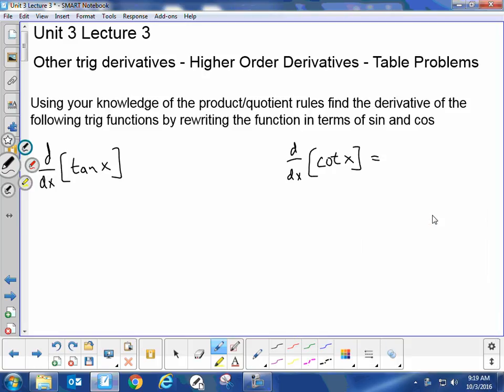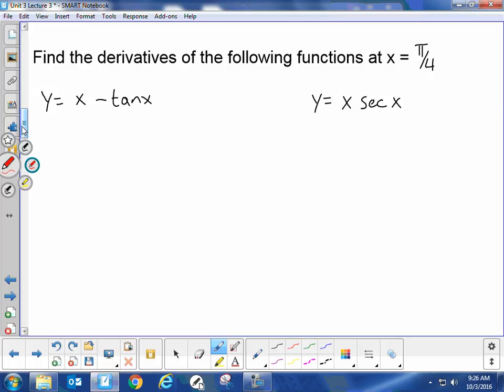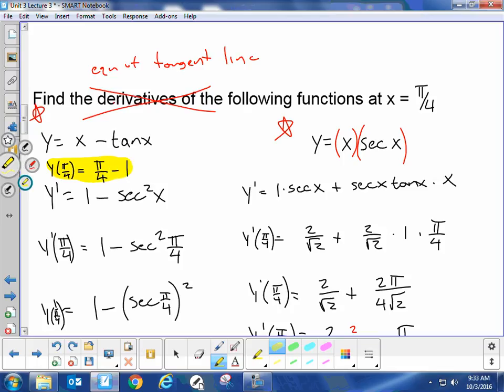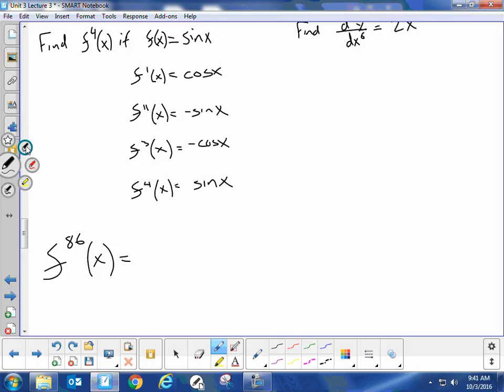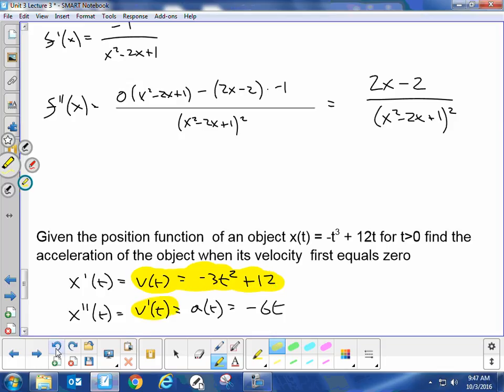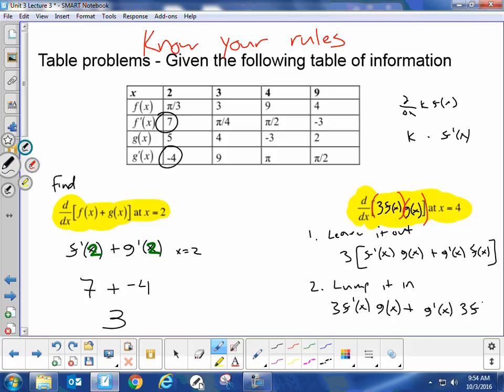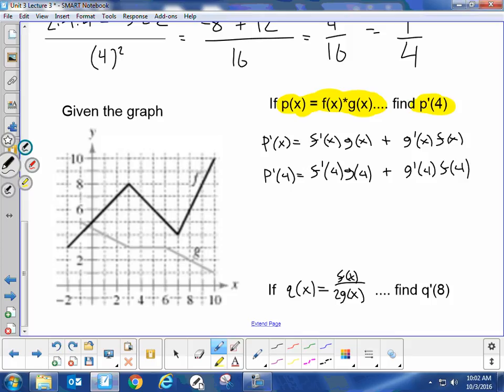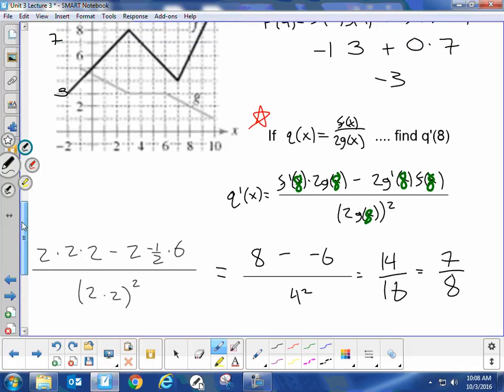Unit 3 Lesson 3 Other trig / higher order derivs / table problems